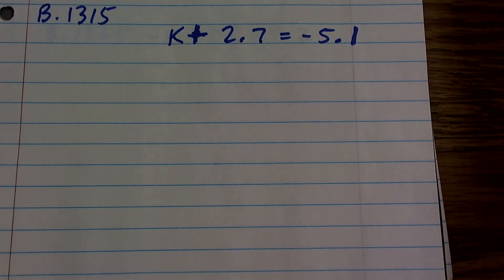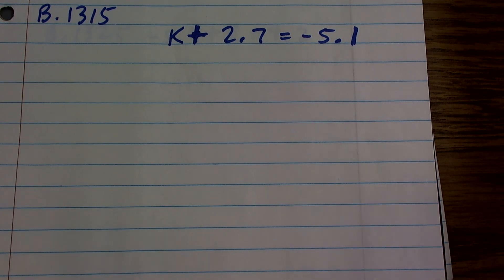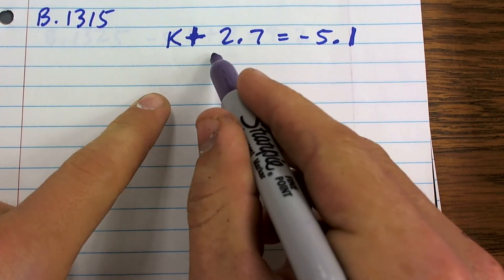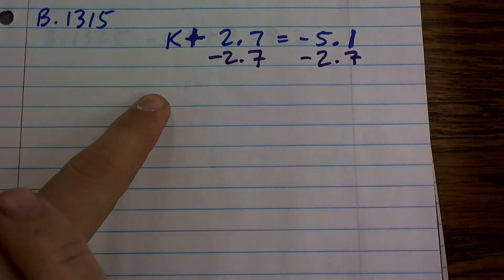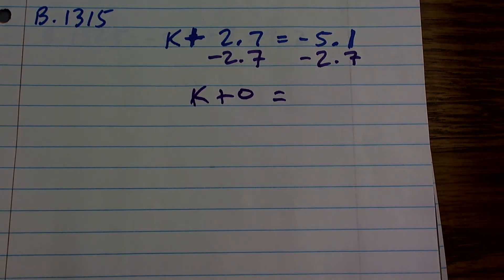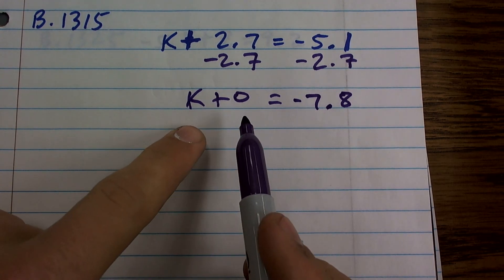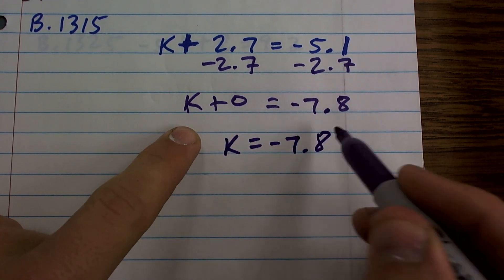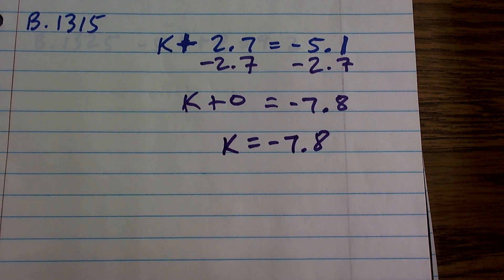Solve a one step equation using subtraction of decimals